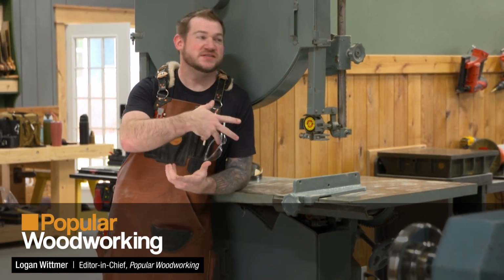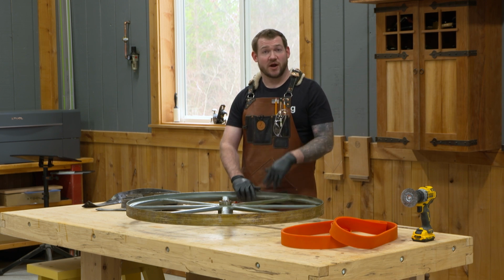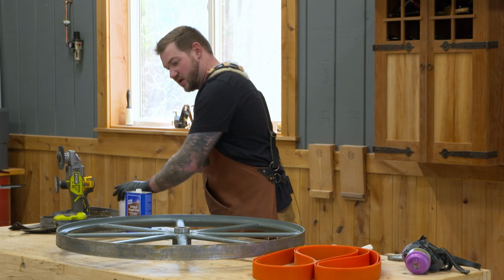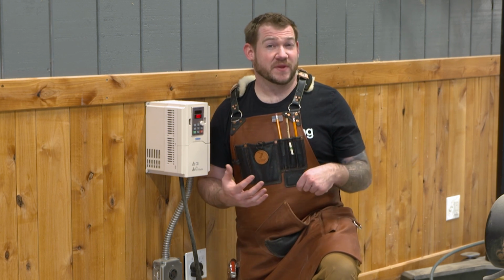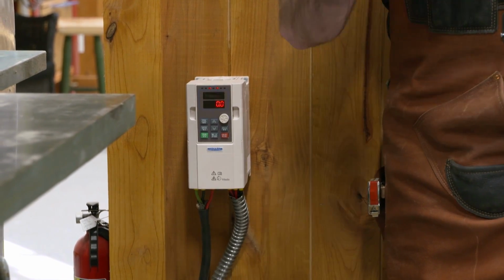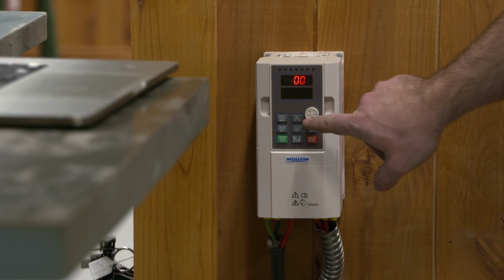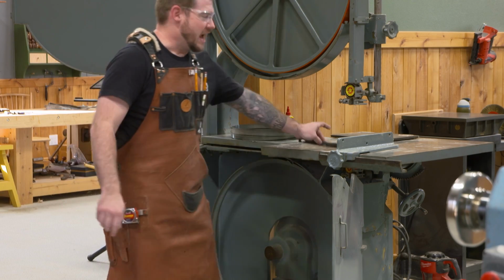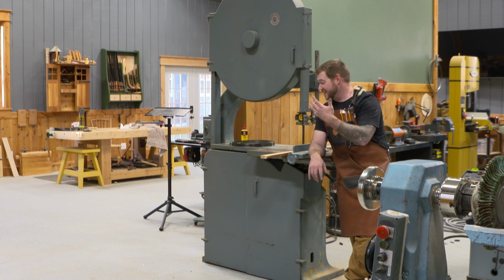Bringing our 1955 Crescent Band Saw to Life!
While our new 1955 Crescent band saw was brand new on the pallet, that doesn't mean it was in ready-to-go condition. The tires had deteriorated over the years, and we had to deal with the three-stage power requirements before the saw could be fired up and put to work.